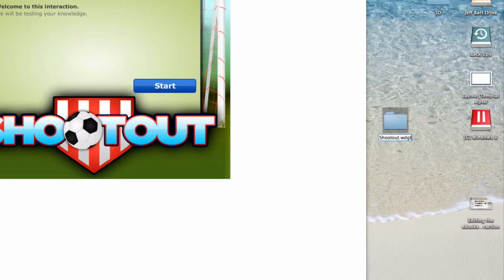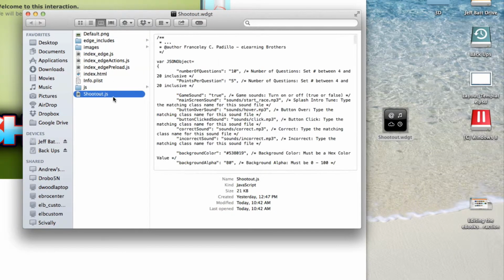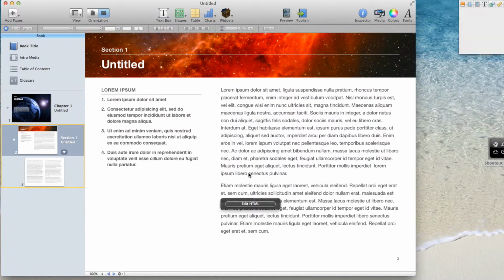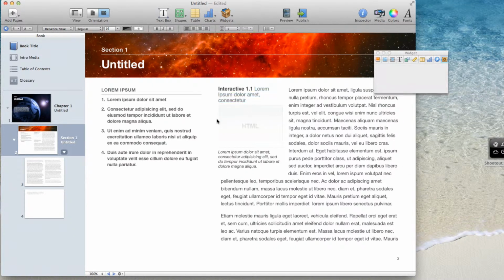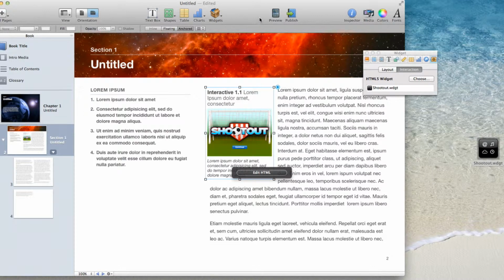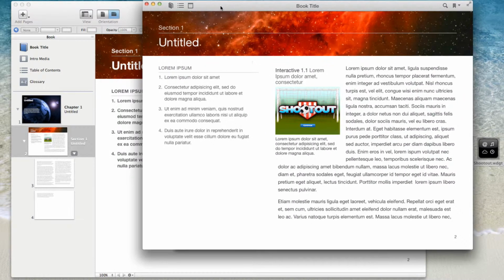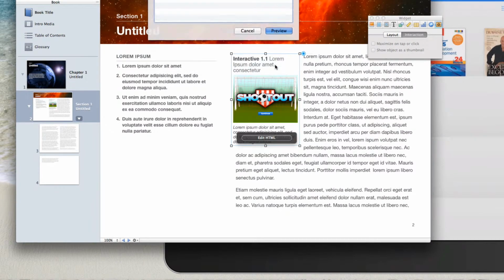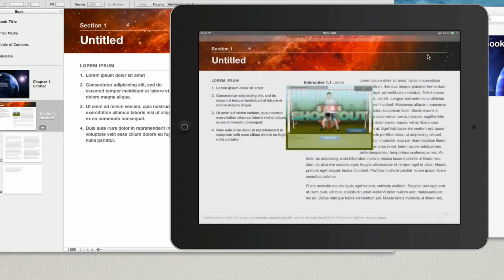Prepping your eBros eBooks games for iBooks Author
Brother Jeff will show you how to get the eBooks Interactions from the eLearning Brothers template library into iBooks Author and how to use the widget once inside of iBooks Author.